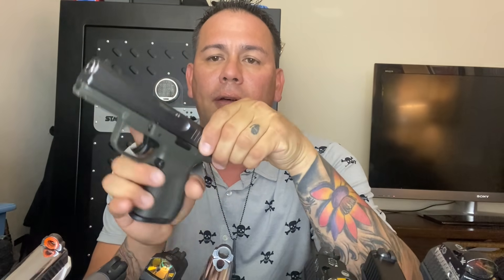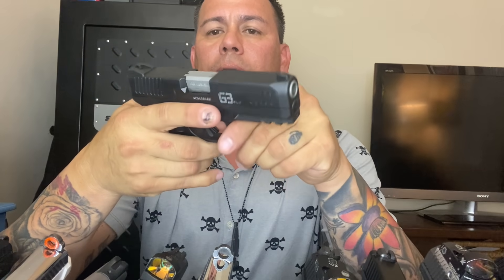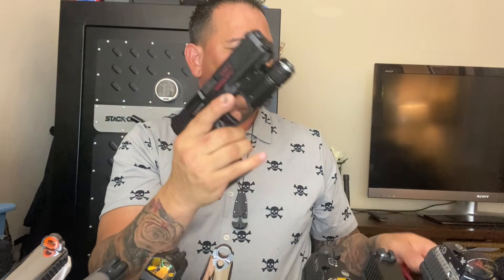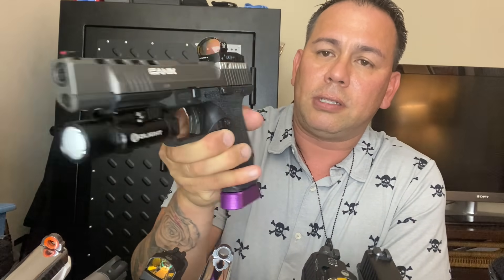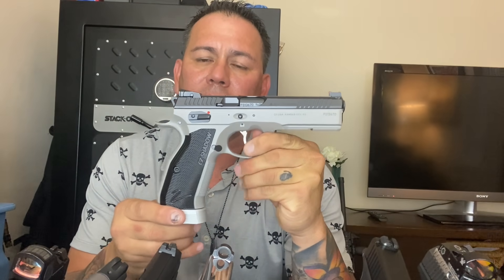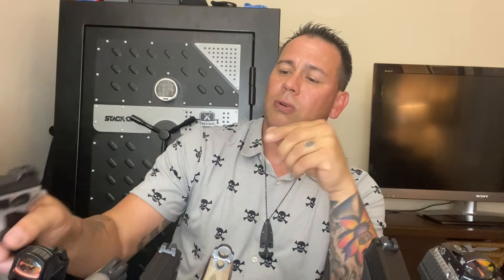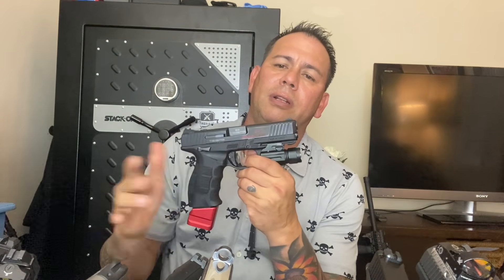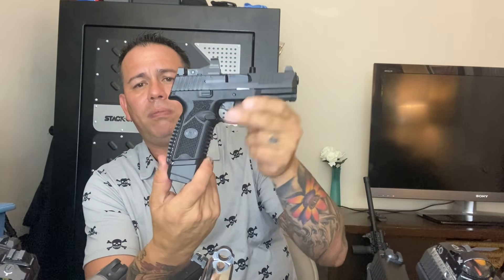2021 Gun collection review (New, June)